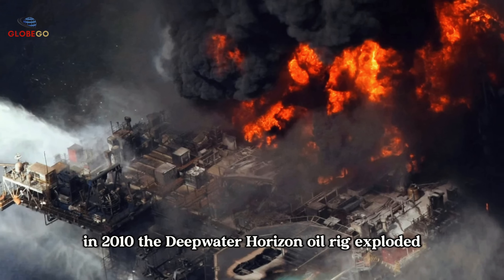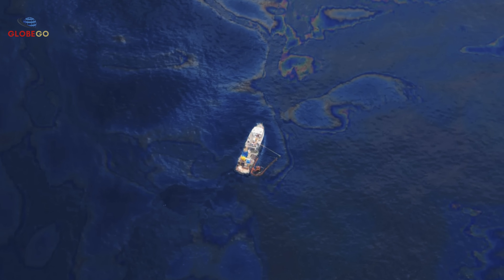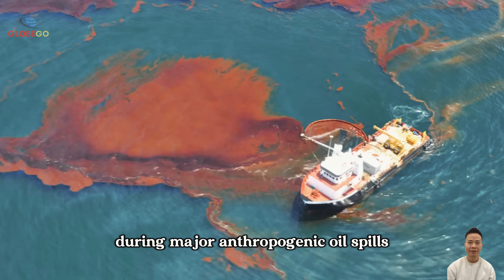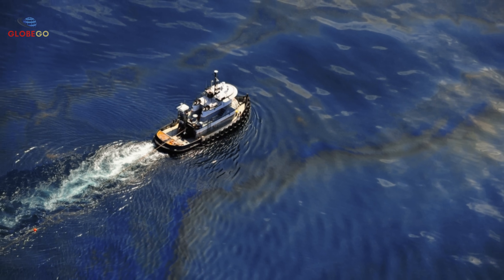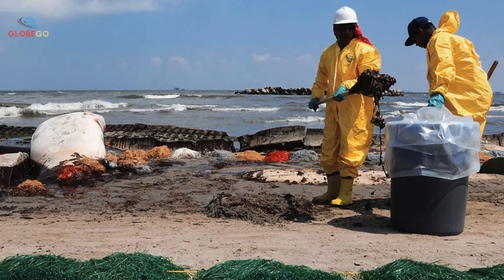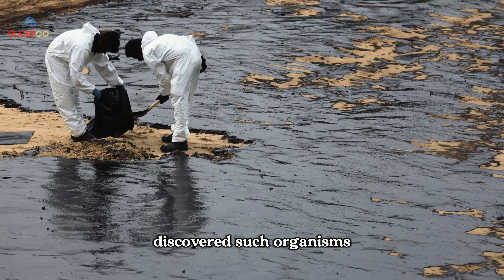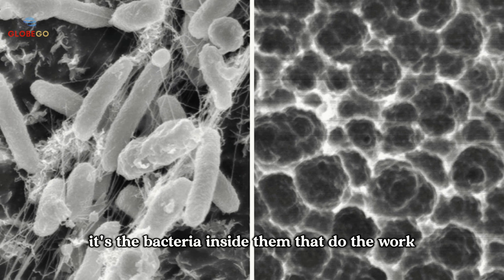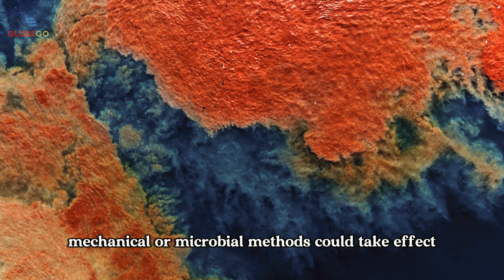STUNS SCIENTISTS! They Thought IT JUST EATS OIL in Ocean & What Next Shocked the World! Documentary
Welcome to GlobeGo, where we take you on thrilling adventures through our travel documentary series! In today’s documentary, we uncover a shocking discovery that has stunned scientists around the world. They thought it just eats oil in the ocean, but what happens next in this documentary will blow your mind! Stick around as we dive deep into the mystery and explore the incredible facts that make this documentary a must-watch. Get ready to discover countries like never before and see how this unexpected twist changes everything we knew about the ocean!

Key Moments:
00:28 The Disaster, travel documentary.
01:34 Nature Fights Back, documentary.
02:53 Microbes in the Gulf, documentaries.
03:54 Global Microbial Forces, Discover countries.
05:52 Bioremediation, documentary.
07:17 Microbial Weaknesses, documentary.
08:34 Humans Intervene Again.
09:52 Disadvantages Of Traditional Cleaning Methods.
12:26 Deep-Sea Alliances.
14:02 Biotech to the Rescue?
16:24 Unintended Consequences.